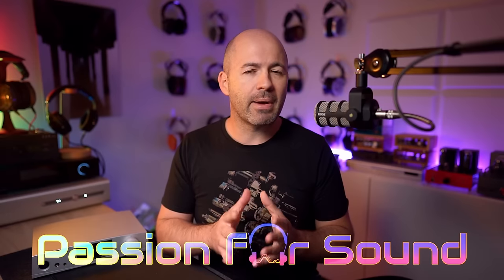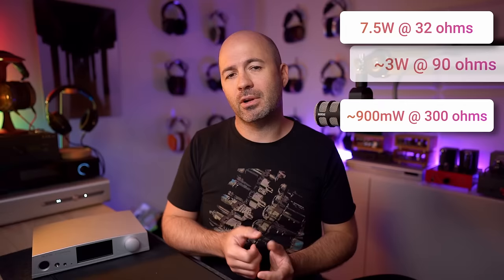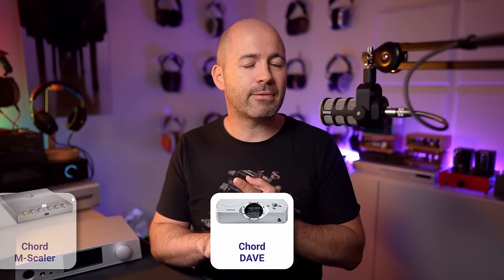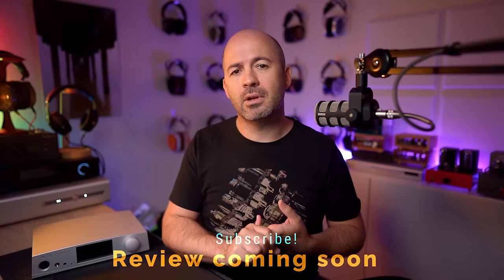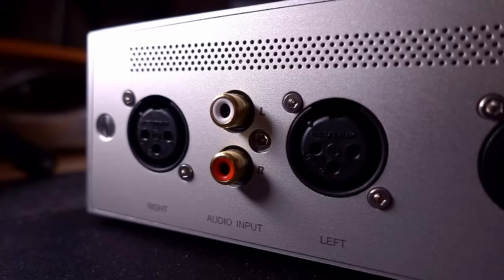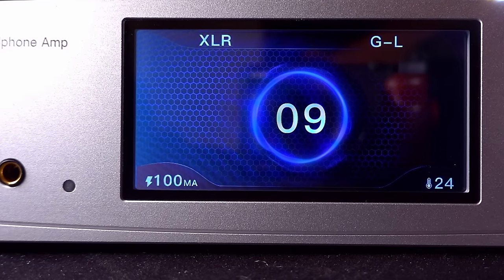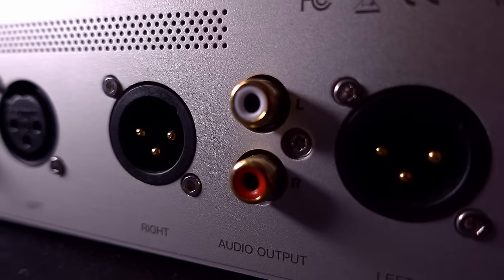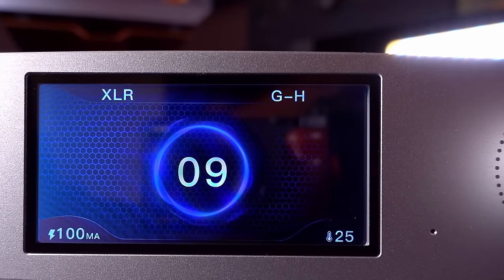This amp PROVES that great audio can be affordable!! Aune S17 Pro review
A review of the Aune S17 Pro headphone amp and preamp including comparisons with the Geshelli Labs A3 Pro, Schiit Mjolnir 3, and HiFiMan Prelude amps.

00:00 Introduction
01:37 Bias modes
03:00 Sound quality
05:10 Bias mode sound comparison
08:25 Gain mode comparison
09:09 Aune S17 Pro vs Geshelli Labs A3 Pro
13:43 Aune S17 Pro vs HiFiMan Prelude
17:11 Aune S17 Pro vs Schiit Mjolnir 3
17:49 Sound quality summary
18:31 Features & device tour
21:48 Wrap -up